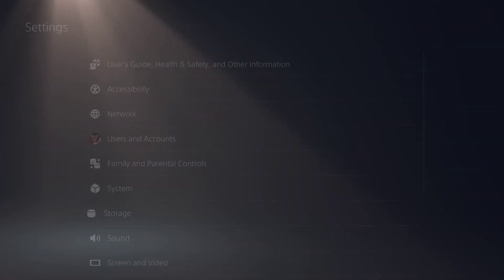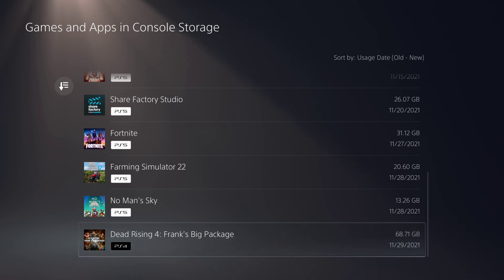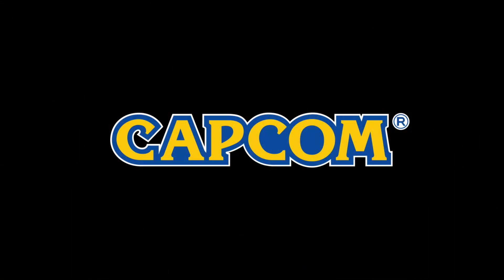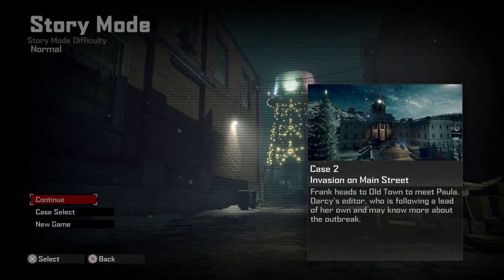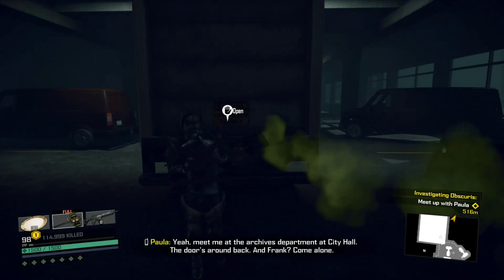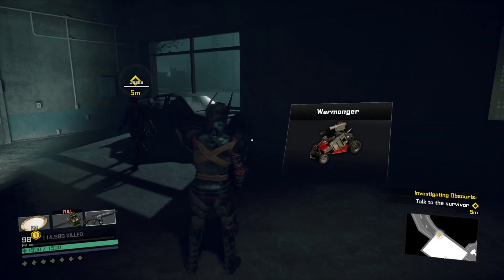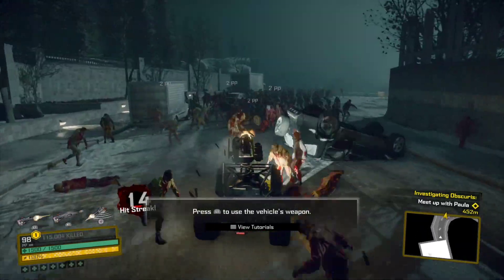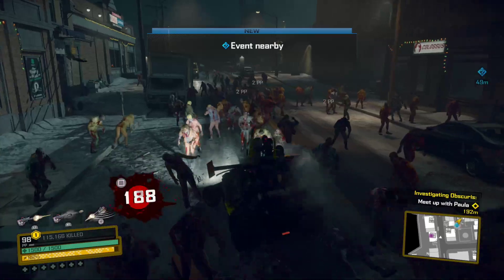Dead Rising 4 Playing on PS5 SSD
Game is installed and being played off of the PS5 ssd.